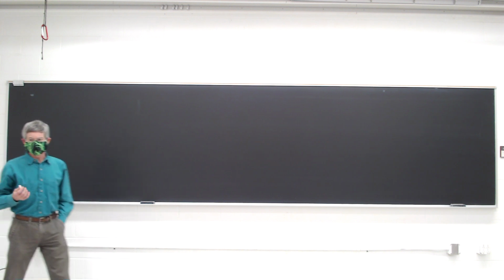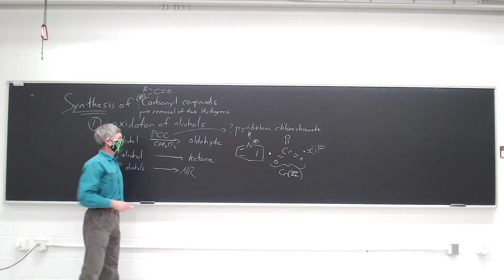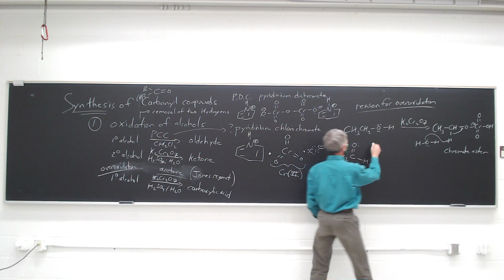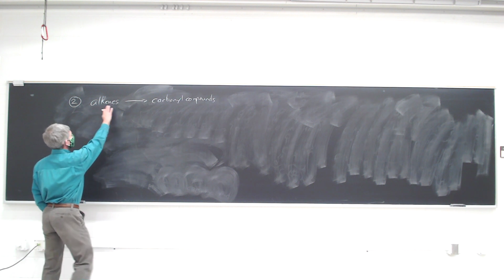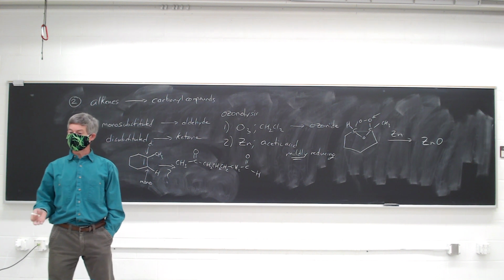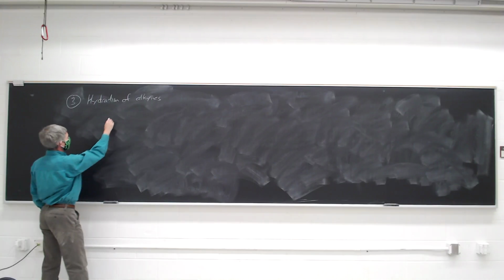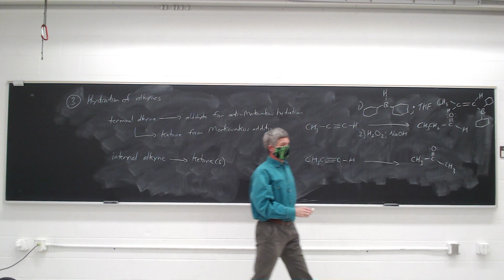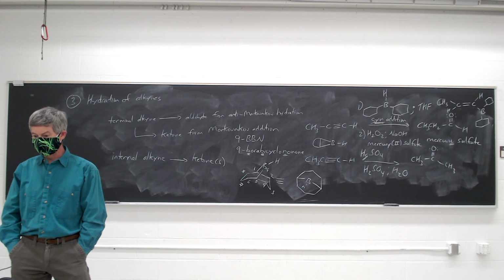lecture feb 4 part I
This video covers the methods for synthesizing aldehydes and ketones (carbonyl compounds) that you learned last semester in chemistry 260.  It's the material I covered before our 10 minute break.